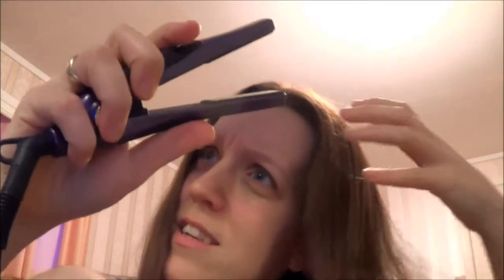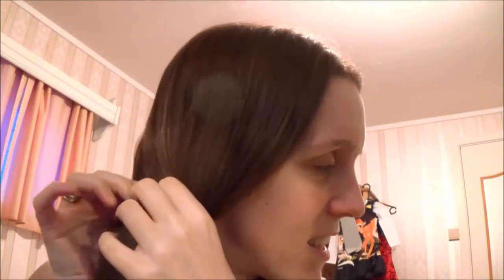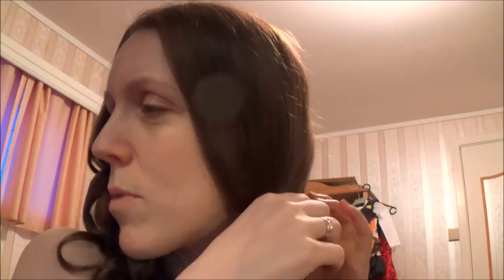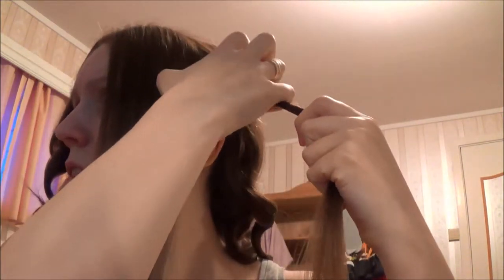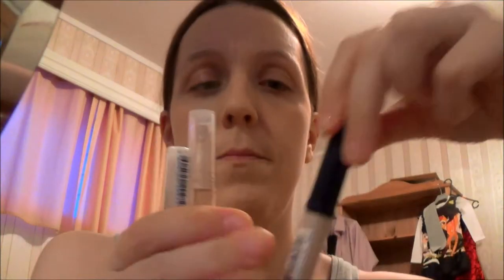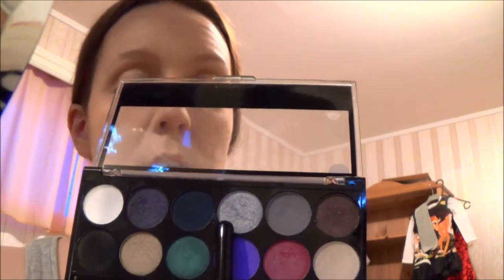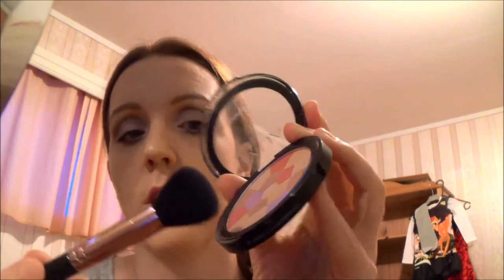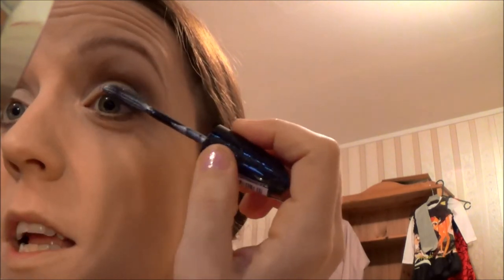♡♥♡ Vlogmas 2013 ♡♥♡ Day 24: Hair and makeup =)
Instagram This is my personal one so there will be pictures from my everyday life as well =)

And yes I buy all my products myself. I am not paid to
speak about the products I decide to speak about.
If I ever got things from a company to do
a review I would always give you my heart.
And I would tell you right off the bat that
these products was recieved from a company =)

I would love to test out some more stuff,
and Norway is really limited =)

I am just me, and I always will be =)
I speak whats on my mind and in my heart.
Dont like it? Well no one is forcing you to watch =)

♥ Hugs from Lilli ♥